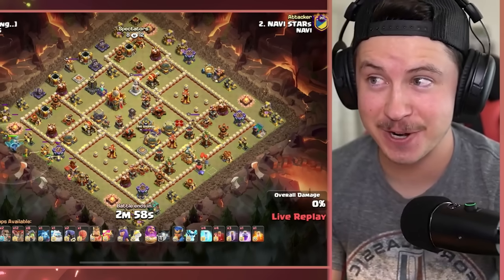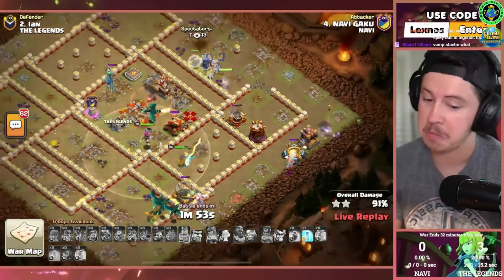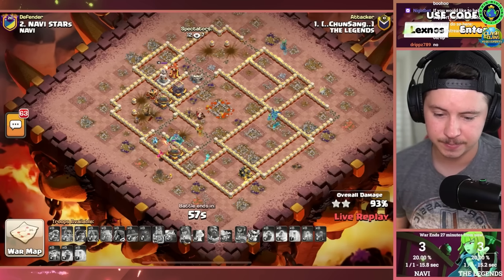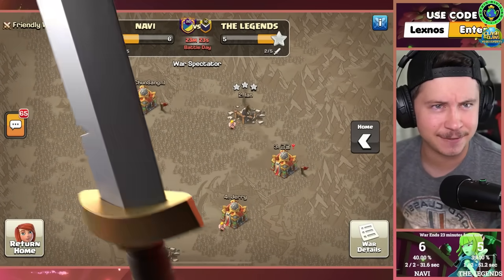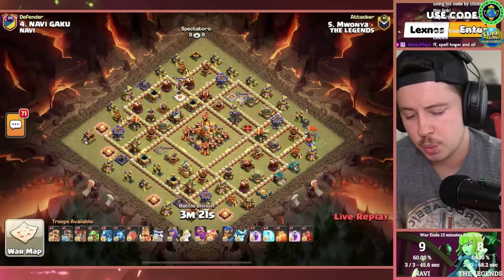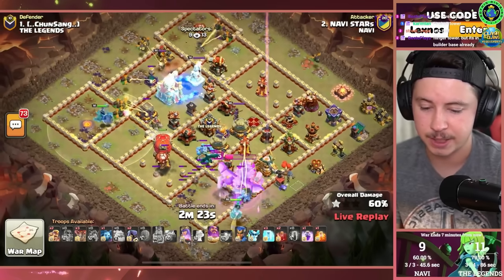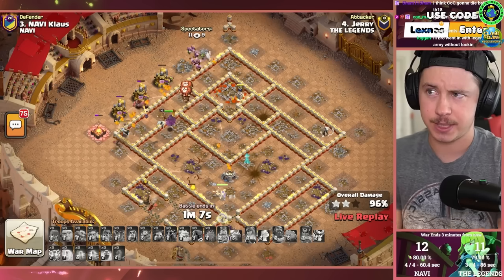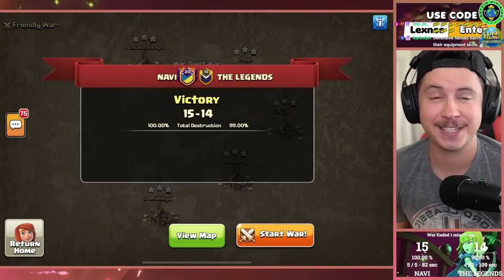STARs COMBINES Inferno Dragons & Rocket SPEAR (Clash of Clans)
Use Code: LEXNOS